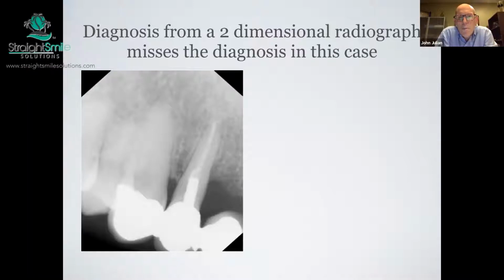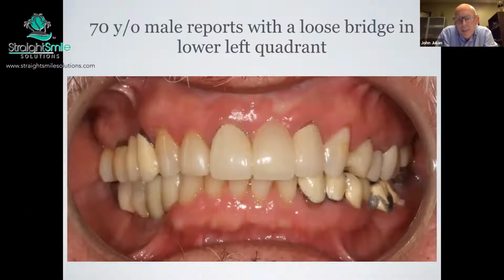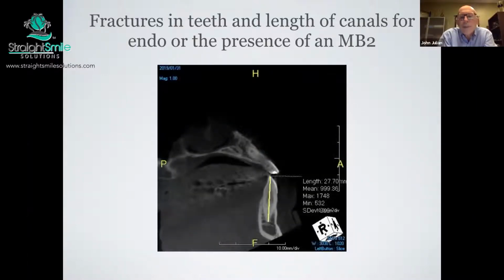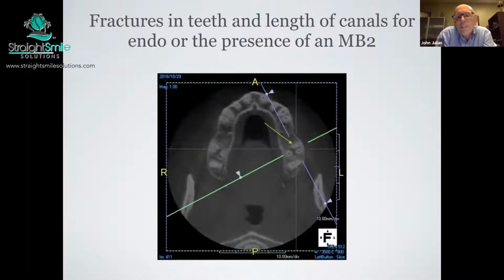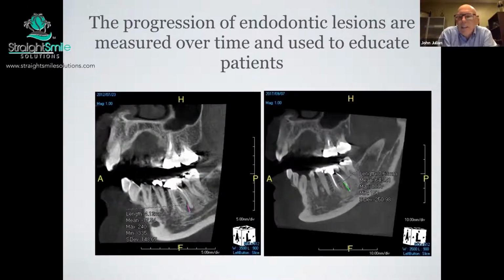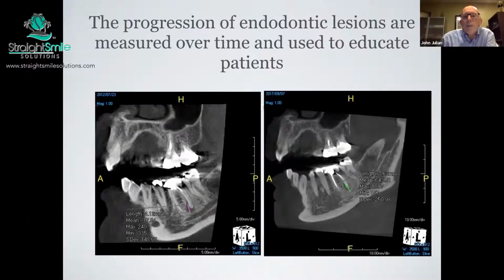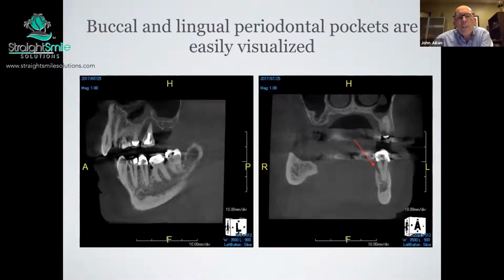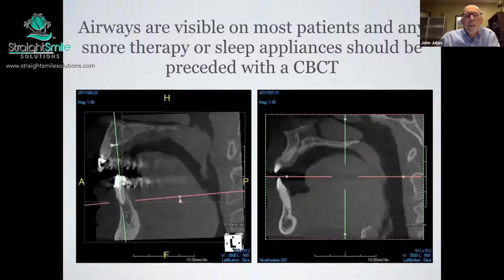CBCT, Endodontics and Root Fractures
These are excerpts from a StraightSmile Solutions webinar featuring Dr. Jon Julian of the Dental Future Institute and Luis Rivera of Prexion.